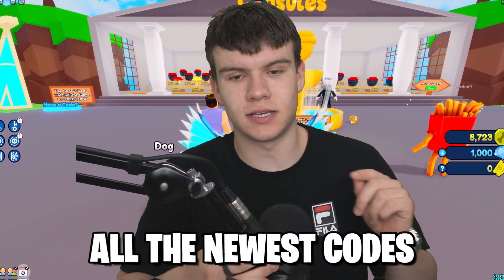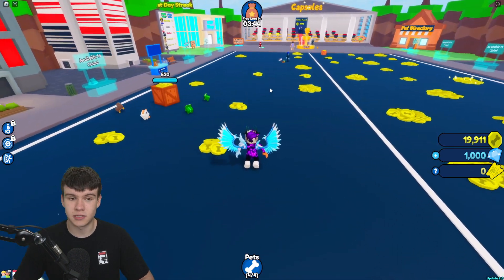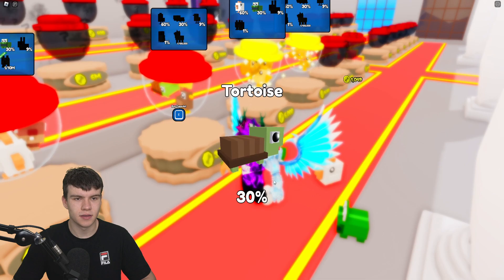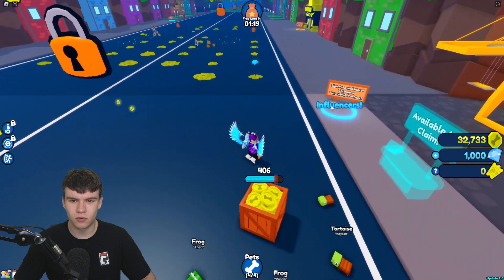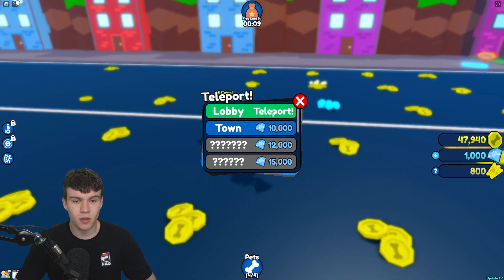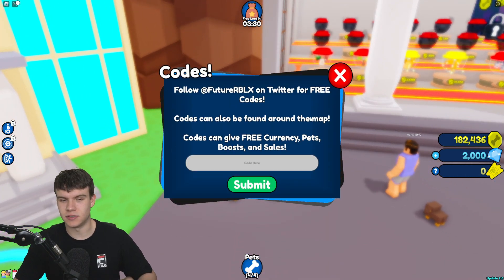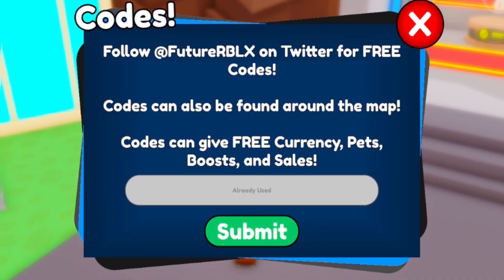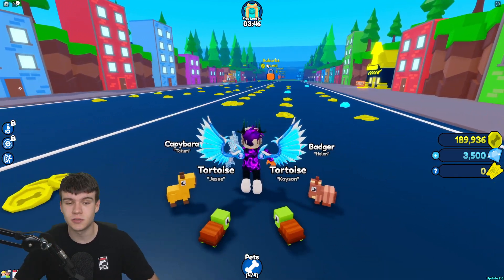*NEW* ALL WORKING CODES FOR PET CAPSULES SIMULATOR 2023! ROBLOX PET CAPSULES SIMULATOR CODES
In this video I will show you ALL Pet Capsules Simulator CODES on Roblox! The NEW codes will give you rewards for Pet Capsules Simulator...